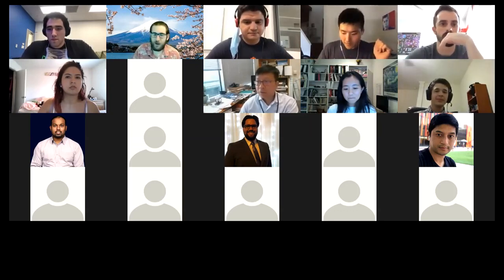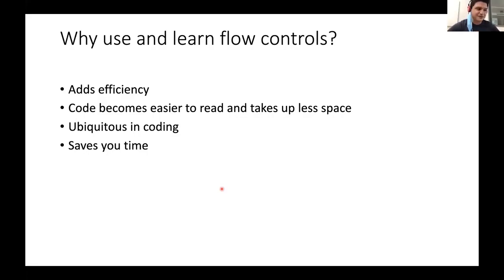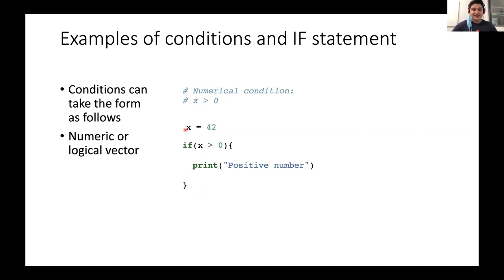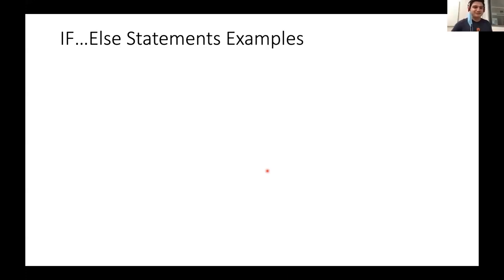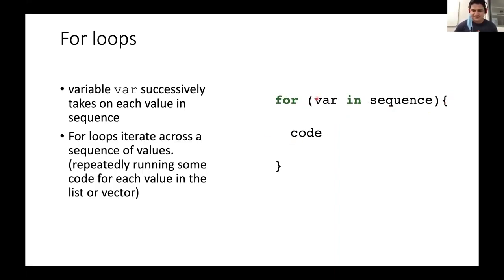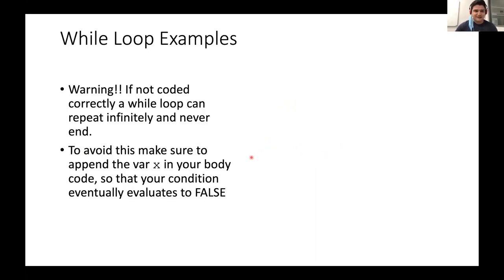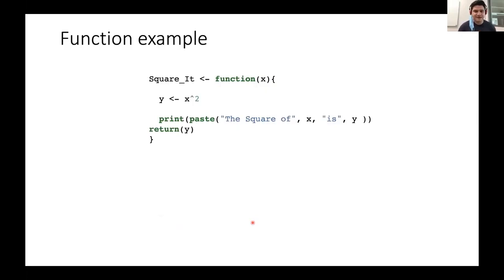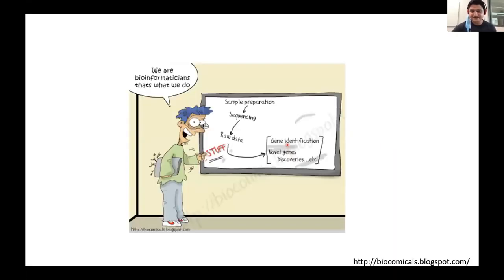Programming in R (Week #2)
Week #2 of the R and RNASeq Analysis Fall 2020 Bioinformatics Bootcamp.

Lecturer: Paul Ramirez
In this lesson, we discuss basic R programming concepts such as if...else, loops, and functions.

00:00 Intro to flow control
03:10 If...Else
10:15 For Loops
16:40 While Loops
20:40 Break and Next
28:45 Functions
39:35 Apply family functions
44:40 Activity